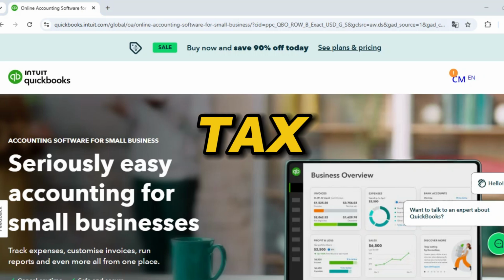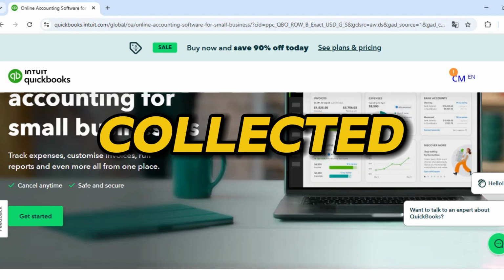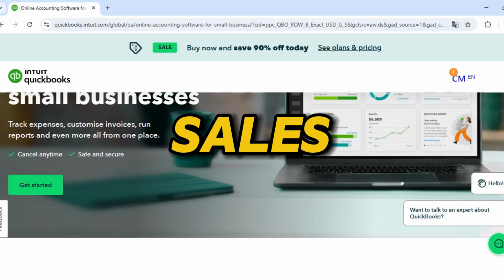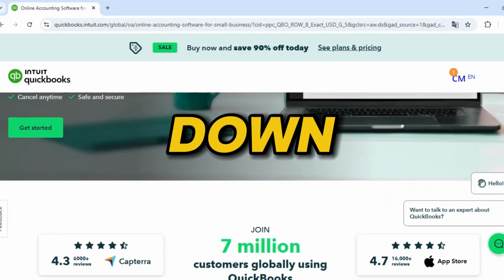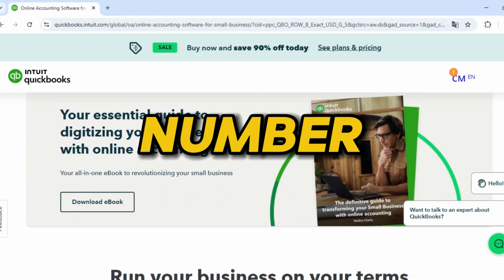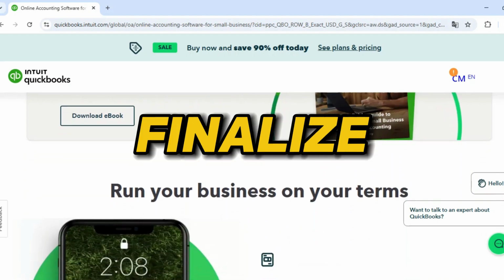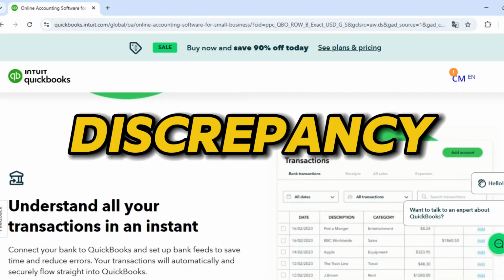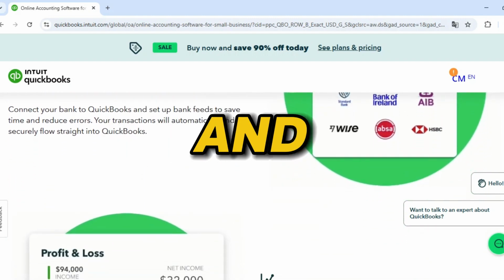How to Generate a Sales Tax Report in QuickBooks Online – Step-by-Step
In this beginner-friendly tutorial, you’ll learn exactly how to generate a sales tax report in QuickBooks Online step by step, so you can track your tax liabilities accurately and stay compliant with tax regulations. We’ll guide you through accessing the tax center, generating detailed sales tax reports, reviewing collected and owed taxes, and exporting reports for filing or record keeping.

This guide is perfect for freelancers, small business owners, and entrepreneurs who want a professional and stress-free way to manage sales tax. By following this tutorial, you’ll save time, avoid costly mistakes, improve reporting accuracy, and maintain a smooth tax workflow for your business.